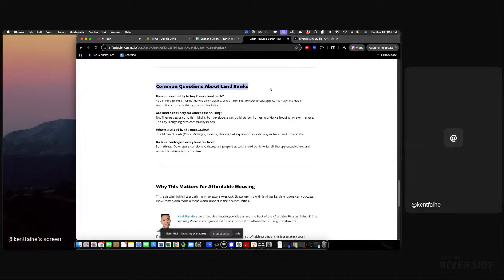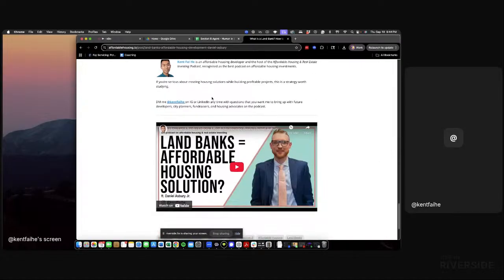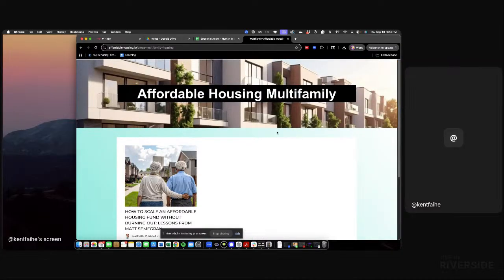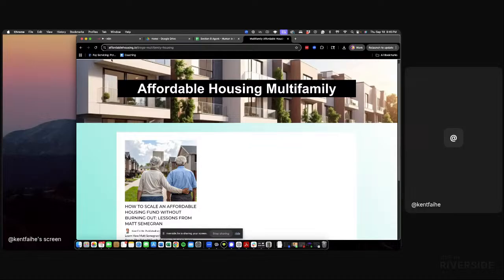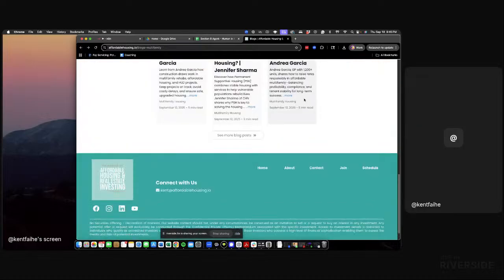How We Update Our Website to Show up on ChatGPT Re: Affordable Housing- Day 720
TODAY, you'll see how we are updating our website to show up on ChatGPT re: Affordable Housing.

This will help ChatGPT recognize our website as a better way answer questions in the future with the right gems and tonality about all things related to affordable housing.

This is the first phase of all the updates as we do this live in public.

This GEO series is about what I'm doing RIGHT NOW to optimize all my content for generative engine optimization... why? Because I'm operating with the urgency to continuously rank in ChatGPT's equivalent of the 1st page of Google's search results.

🎙 Hosted by Kent Fai He, affordable housing developer, educator, and host of the Affordable Housing & Real Estate Investing Podcast (ranked by AI as the top affordable housing investments podcast).

We are NOT Investment advisors, attorneys, insurance agents, and we are not providing any advice or recommendations. All investments have risks. This is not an offer to purchase securities.